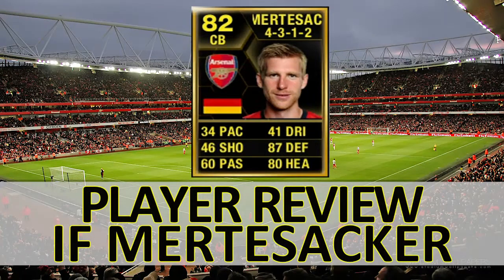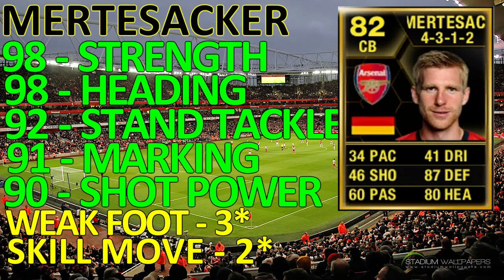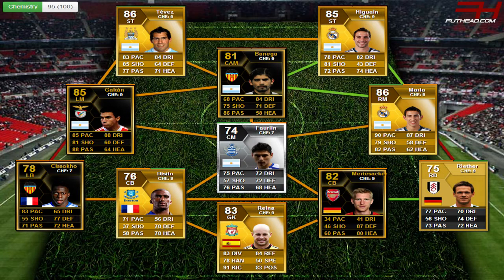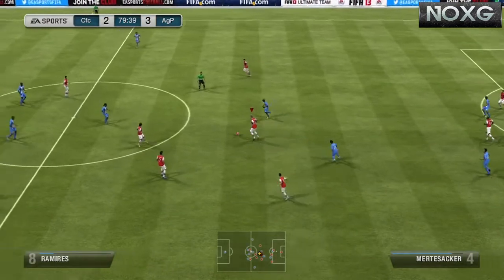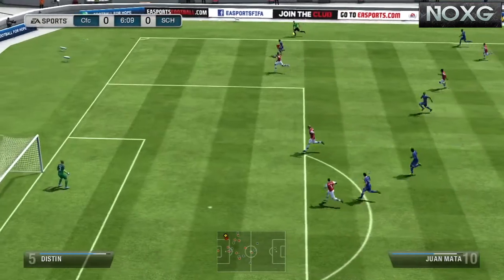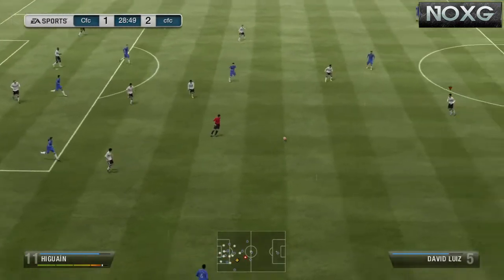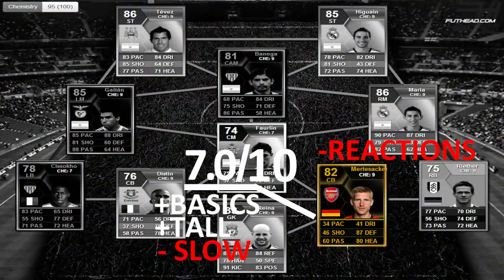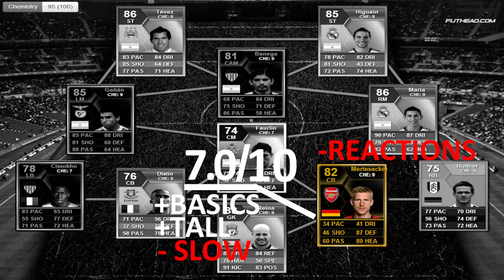IF Mertesacker Player Review (Fifa13 Ultimate Team)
We have another player review for you today, we have the big German who plays for Arsenal in the BPL, what do you think of him?
Xbox:
NoXG x James
NoXG x Alex
NoXG x Cotton
NoXG x Ala